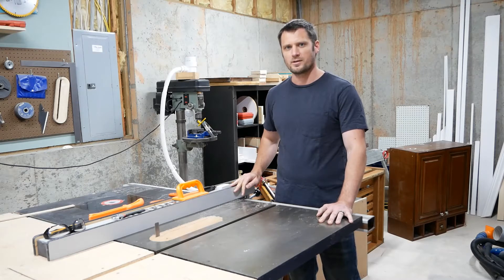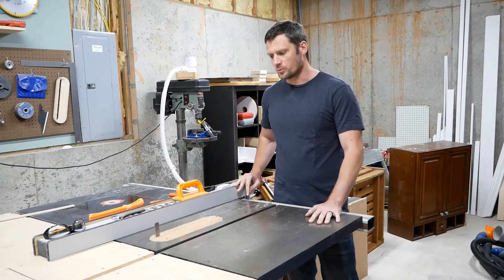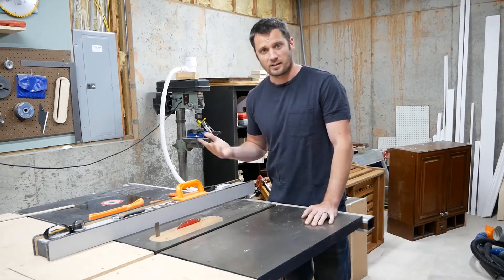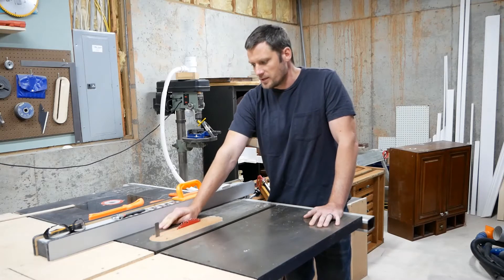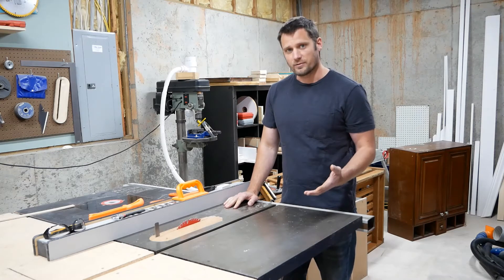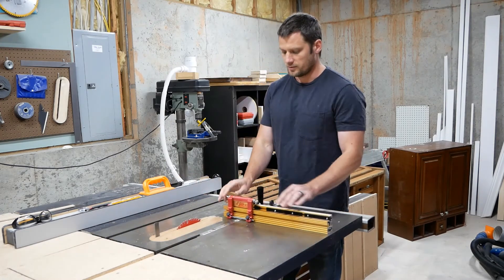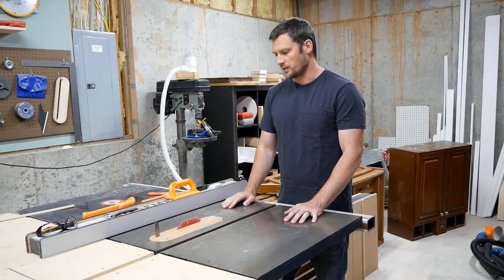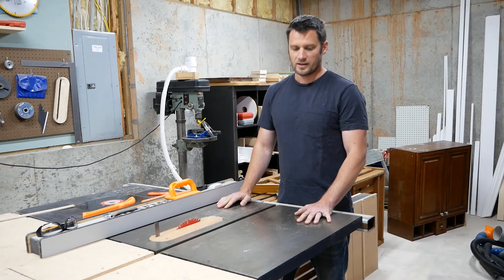Table Saw Splitter Safety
This video describes the difference between table saw splitters and riving knives and their relationship to safety.